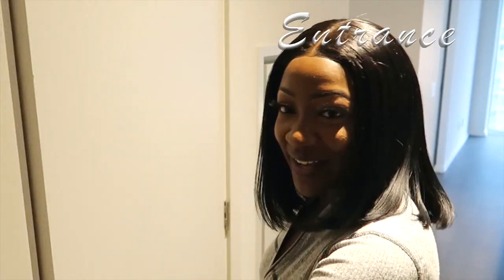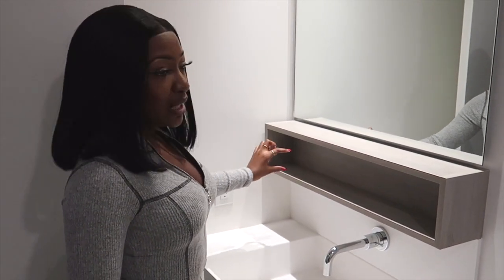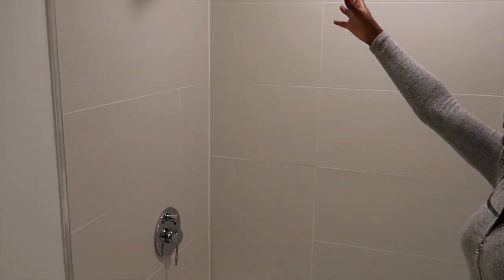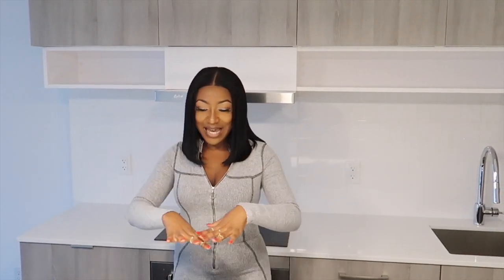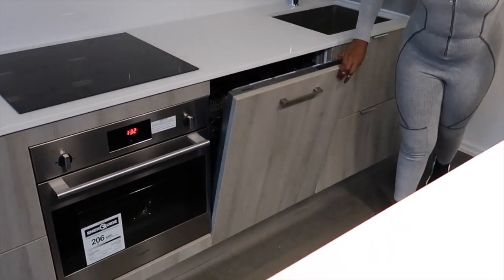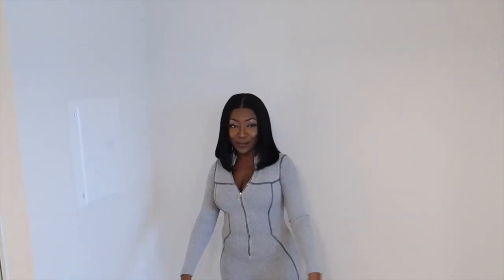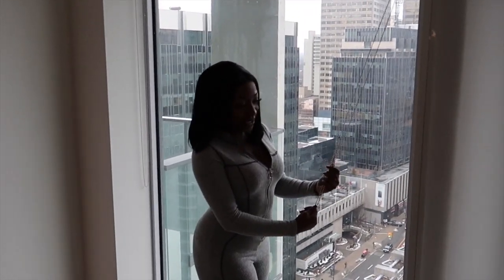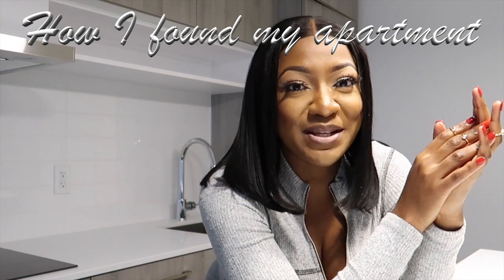TORONTO APARTMENT TOUR 2021 | Empty Apartment Tour | Downtown Midtown Toronto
My first apartment tour in Downtown Midtown Toronto is here and I'm so excited for you guys to see my one-bedroom apartment here in downtown midtown Toronto.
Hey Loves,
How are you guys doing? I hope you enjoyed the house tour. Please leave a comment giving me tips on how to decorate and furnish my apartment. I will really appreciate that.
I post every Saturday and I’ll be giving you so much content on beauty, fashion, fitness, and lifestyle. Click on the bell button to get notified anytime I upload it.
I’m super excited to continue this journey with you guys. And please, I am very open to video ideas and advice from you guys so please keep them coming in the comment section below.
Love,
Odi.

Music in this video was gotten from Epidemic sounds.